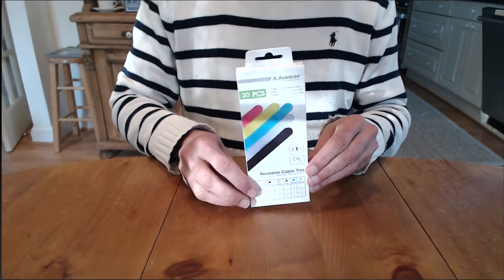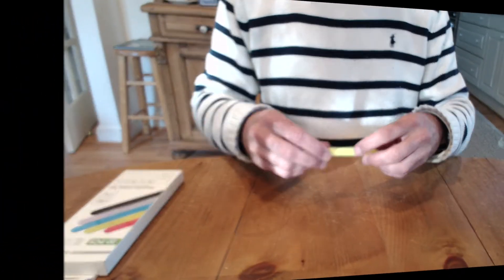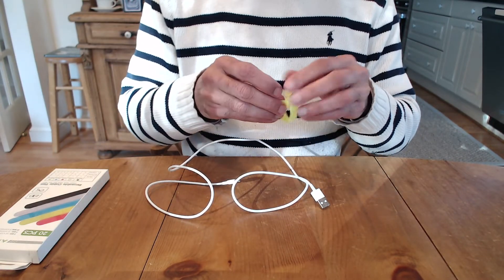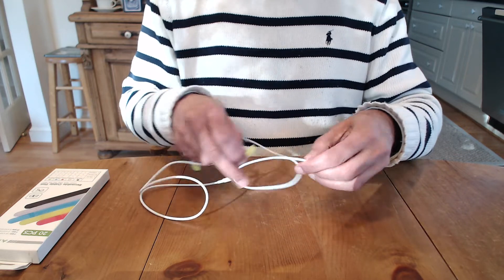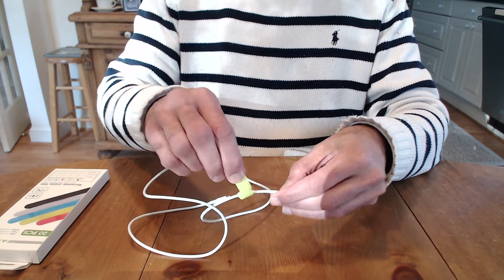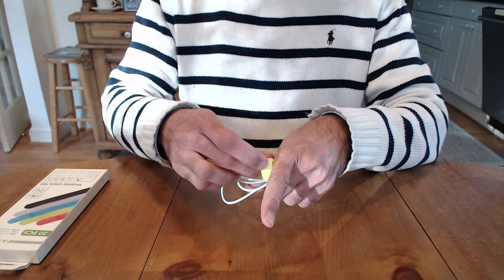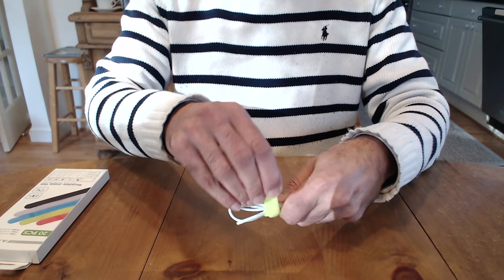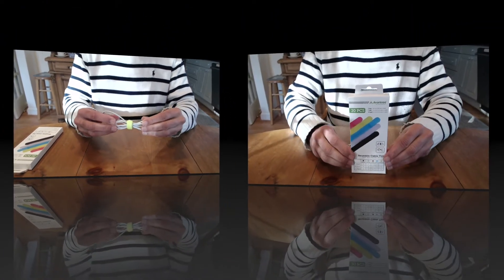Using Avantree's Reusable Cable Ties to avoid messy snarled cables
This instructional video by a customer is about using an Avantree Reusable Cable Tie to keep your cables well tied and secured. This product helps you to avoid having messy and snarled cables, cords and wires.